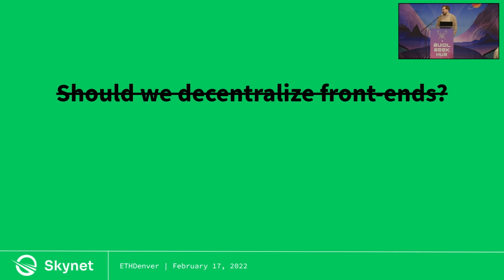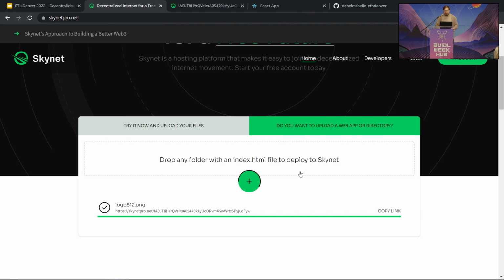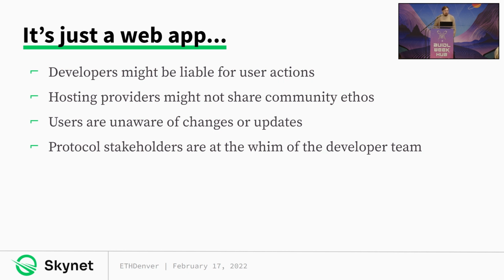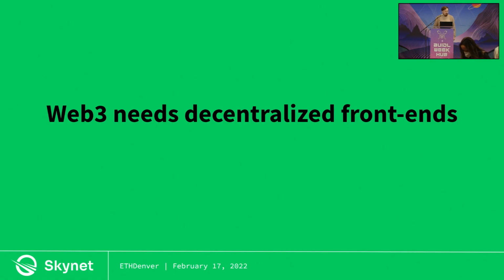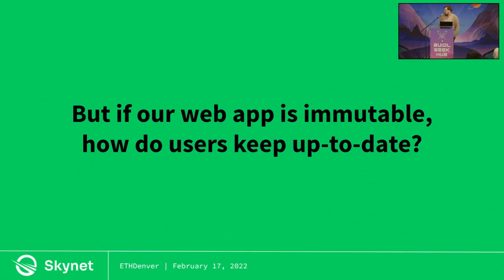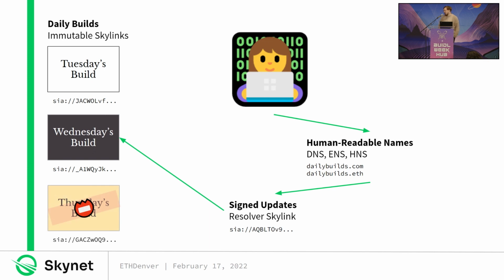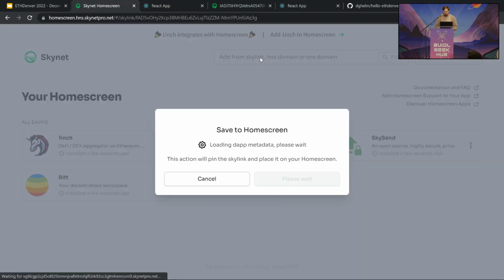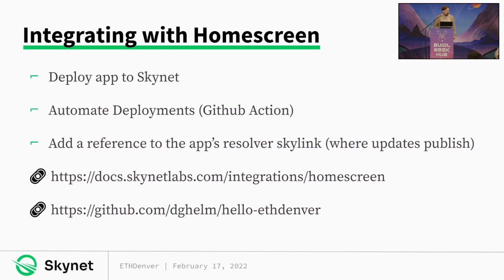Decentralizing Front-ends Now: Skynet, Homescreen, and More Secure dApps - Daniel Helm